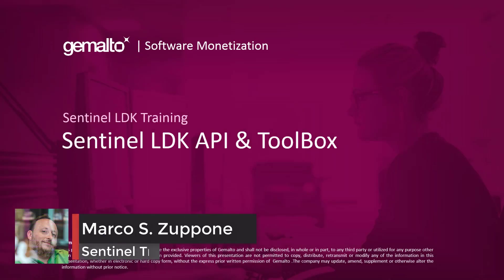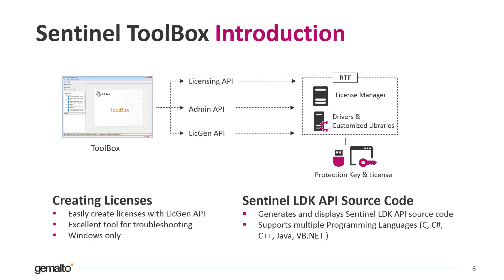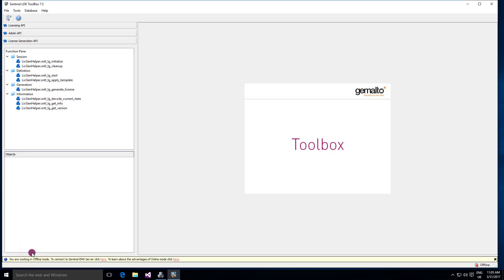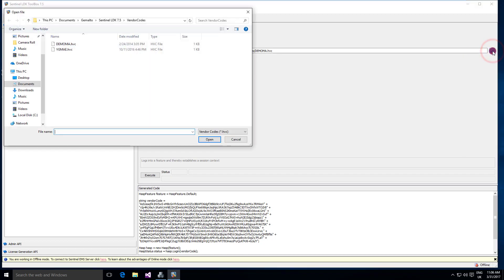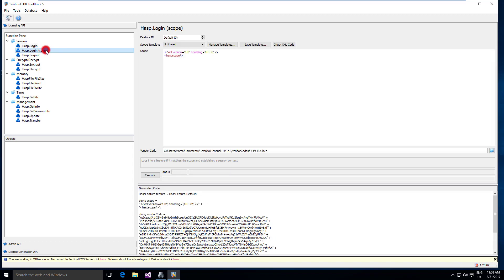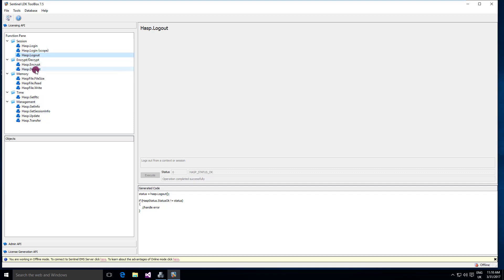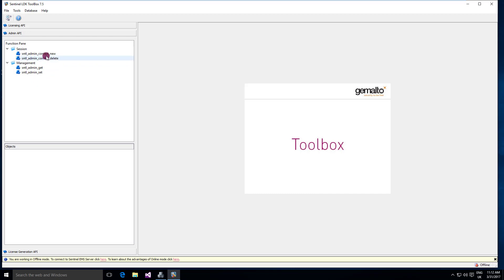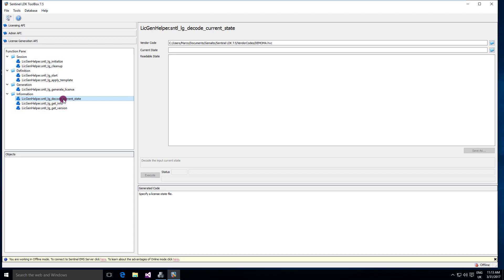Sentinel LDK API & Toolbox in a Nutshell | Software Monetization Quickstart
In this video we introduce the Sentinel LDK Toolbox: a powerful tool that makes it simpler to understand and test the Sentinel LDK APIs without the need to write a single line of code.